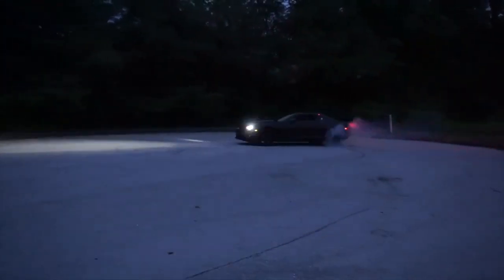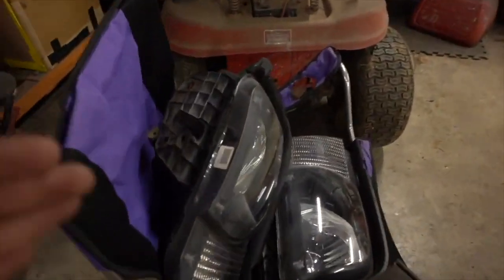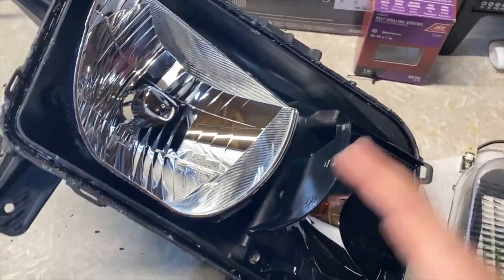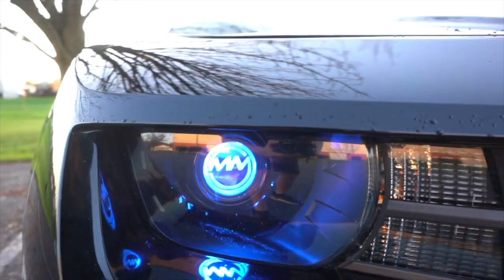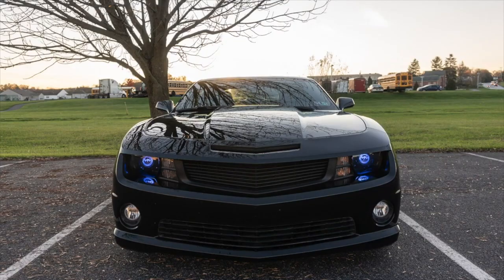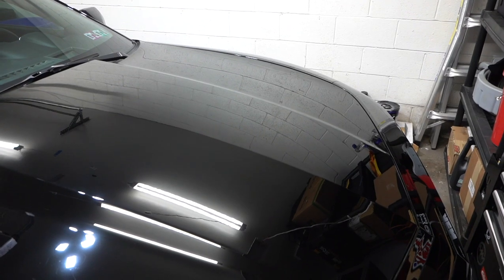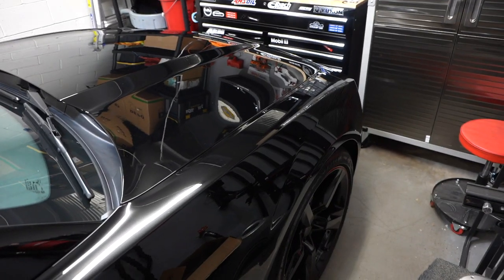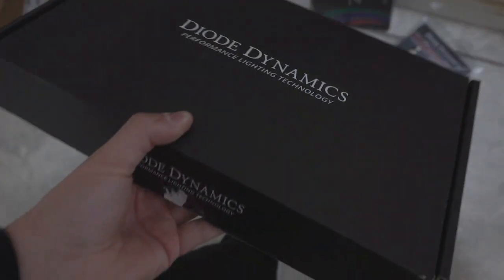Custom Retrofit Headlights, Heritage Grille AND Paint Correction! 2013 Camaro SS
In this episode of Marty Motoring, we retrofit projectors and add Diode Dynamics Demon Eyes to my 2013 Camaro SS. Even being the 2SS model, it doesn't have the RS package, so we are stuck with the reflector headlights. My friend Brock helps transform them! Also, I install a heritage grille. Then, we go over the recent paint correction! I also got new lights from Diode Dynamics to install including footwell LEDs, under-glow and fog lights. I discuss the idea of wrapping it and future mods like an intake, headers, lip and spoiler!

👉 LED Ceiling Lights
👉 Detailed by @tsc.detailing